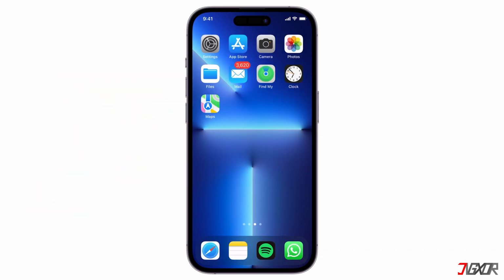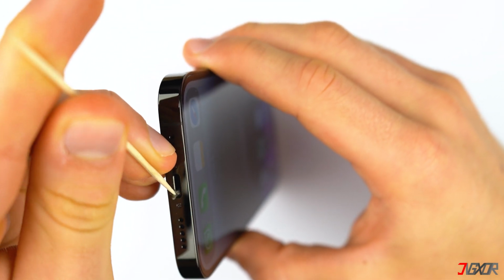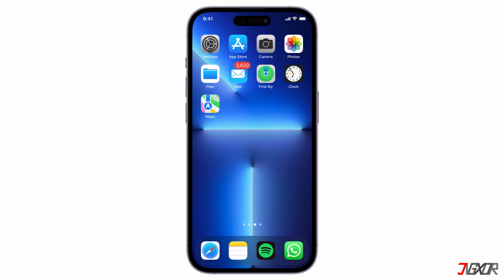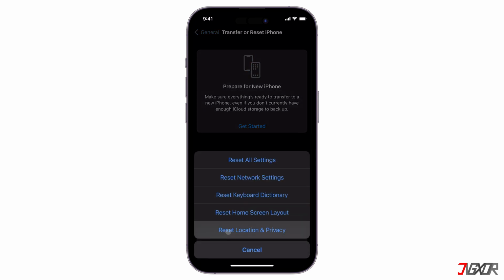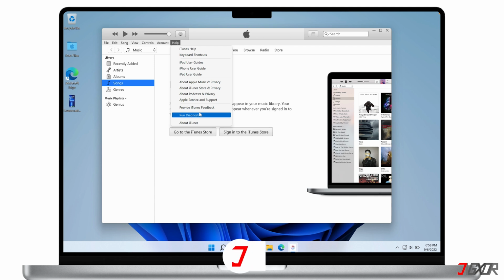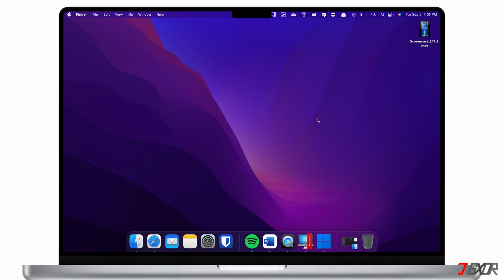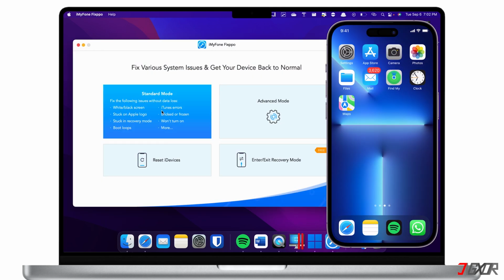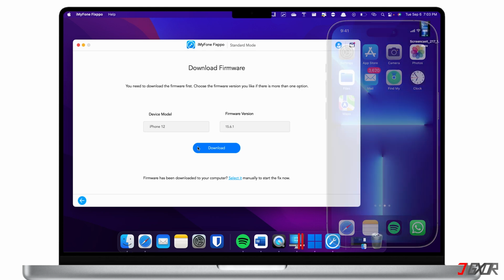How to Fix iPhone is Not Connecting/Recognized in iTunes! [2023]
Are you experiencing trouble with your iTunes not recognizing your iPhone when you plug it into your computer? There are several ways on how you can easily get through this issue. In this video, I will show you how each solution will work in order to resolve this problem of your iPhone not showing up within iTunes. Yours Jigxor

Most important links:
* | iMyFone TunesFix
* | iMyFone Fixppo
* | USB-C Lightning Cable
* | USB Lightning Cable

Timestamps:
00:00 | Basic Troubleshooting
01:33 | Reset Location & Privacy Settings
02:27 | Update to latest iTunes version
02:58 | Use a Repair Tool

Video: 217